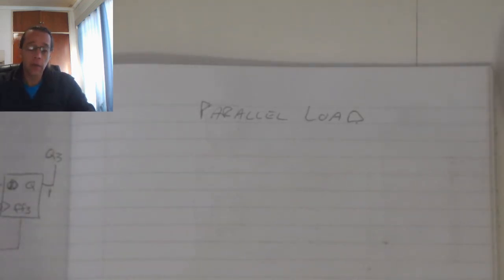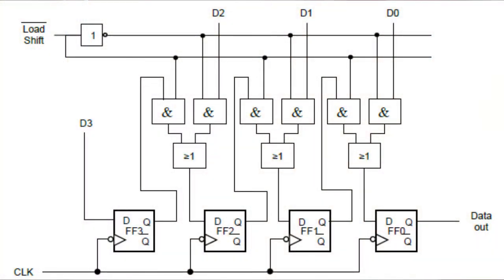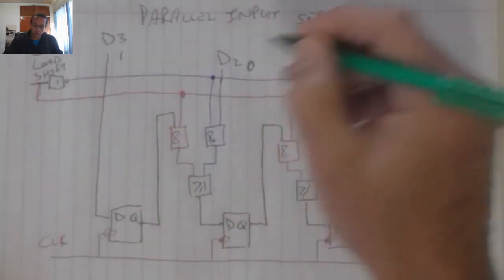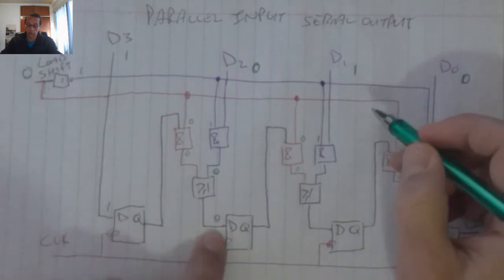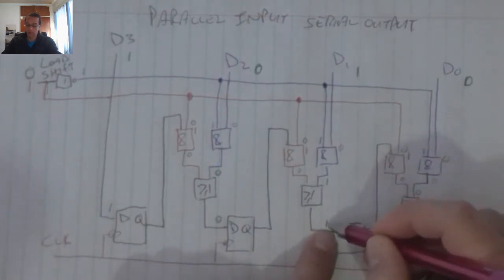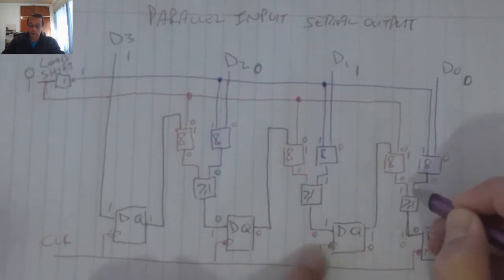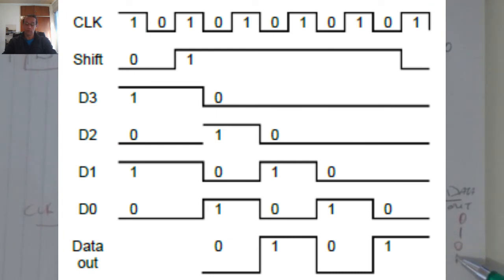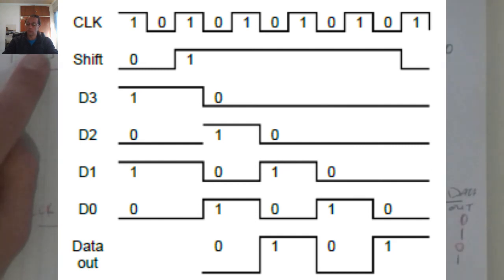Digital and Sequential Devices (part 14)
Parallel input, serial output